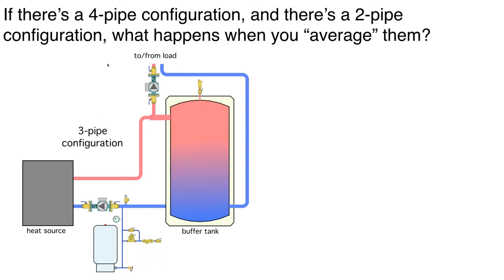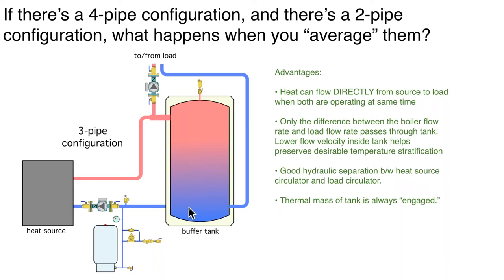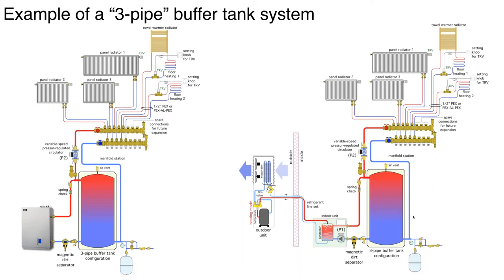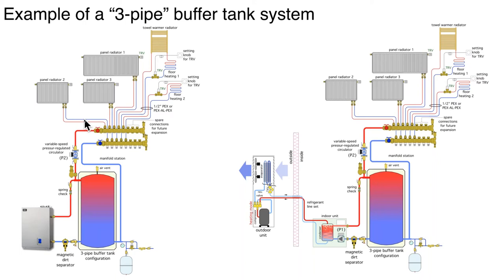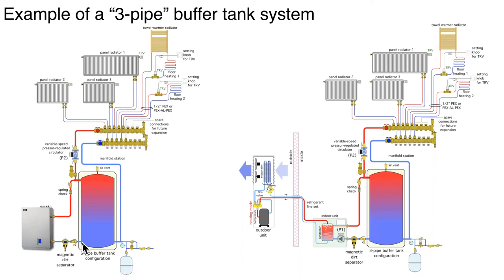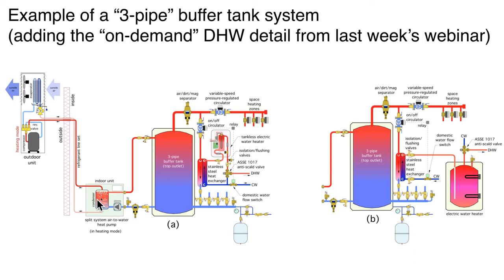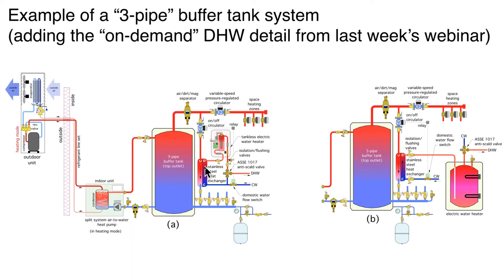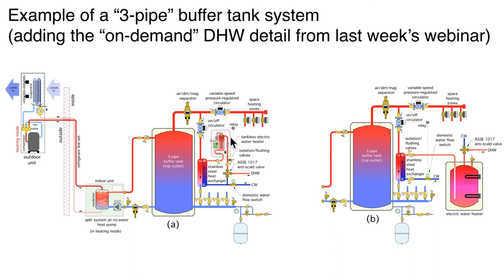Hydronic Tips: 3 Pipe Buffer Tank Piping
John Siegenthaler discussed the advantages of a three pipe buffer tank system over a two pipe or a three pipe. From how to pipe it and the do's and don'ts we go deep on this unique way of piping a buffer tank on a boiler or a heat pump.

For in person training or online training contact Eden Energy Equipment a full service distributor providing technical design and products for hydronic applications.